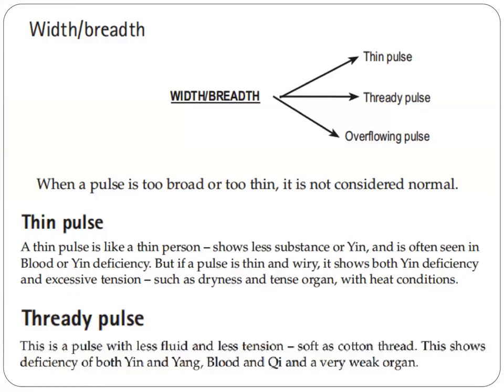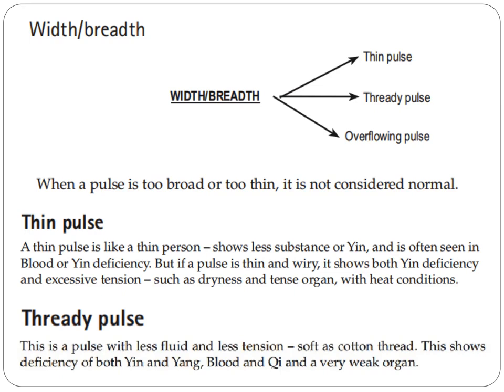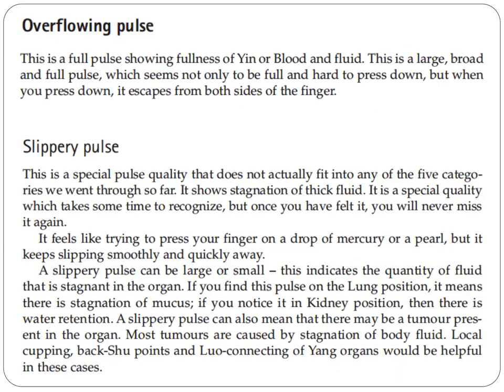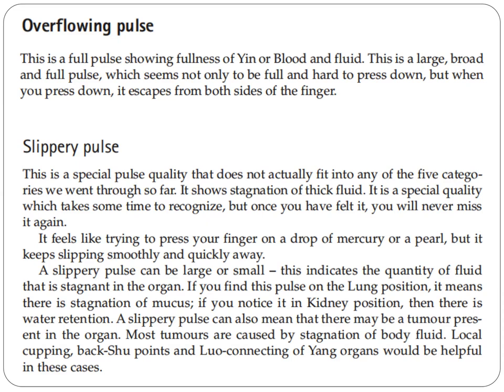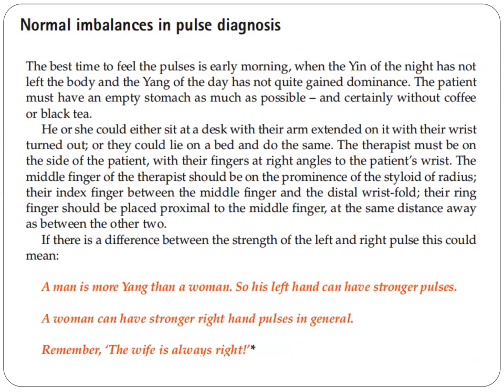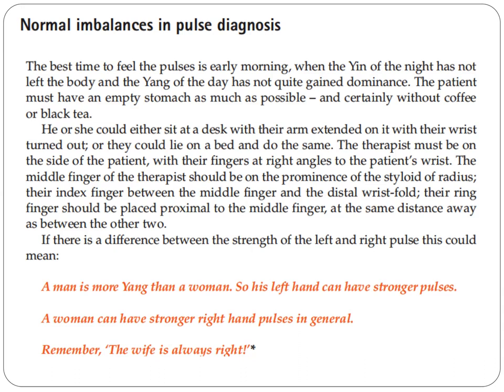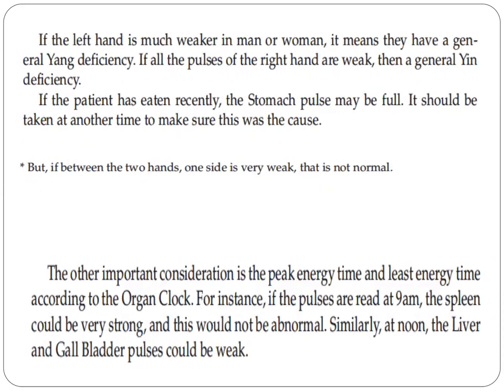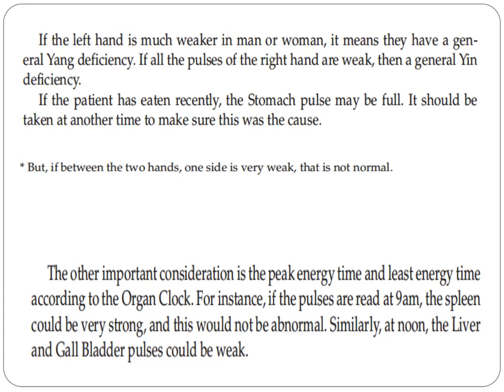NORMAL IMBALANCES IN PULSE DIAGNOSIS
The best time to feel the pulses is early morning, when the Yin of the night has not left the body and the Yang of the day has not quite gained dominance. The patient must have an empty stomach as much as possible – and certainly without coffee or black tea.

He or she could either sit at a desk with their arm extended on it with their wrist turned out; or they could lie on a bed and do the same. The therapist must be on the side of the patient, with their fingers at right angles to the patient’s wrist. The middle finger of the therapist should be on the prominence of the styloid of radius; their index finger between the middle finger and the distal wrist-fold; their ring finger should be placed proximal to the middle finger, at the same distance away as between the other two.